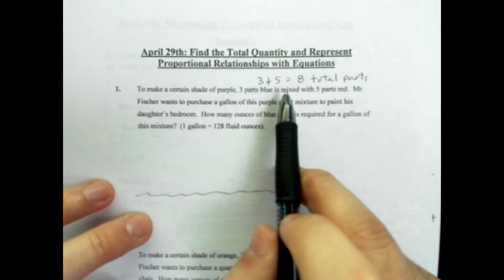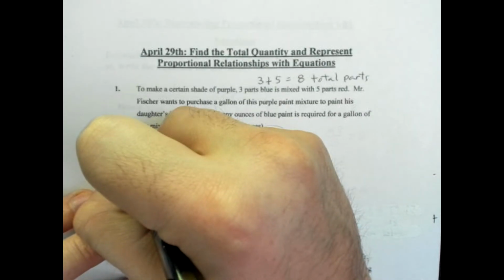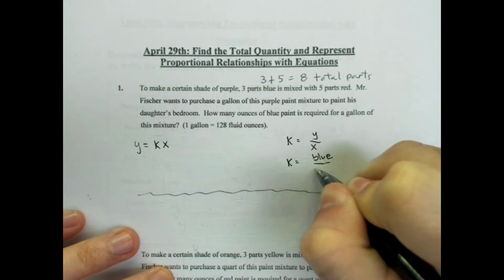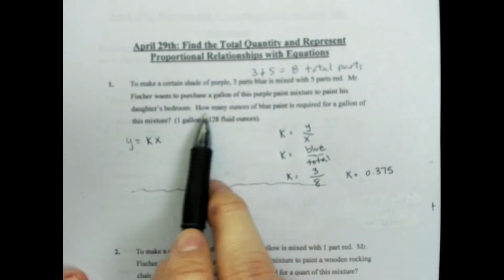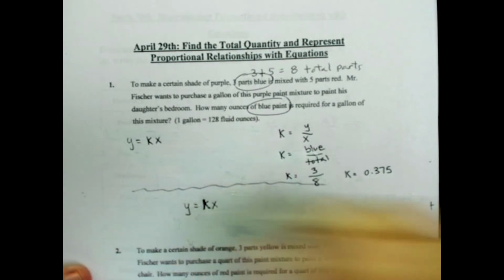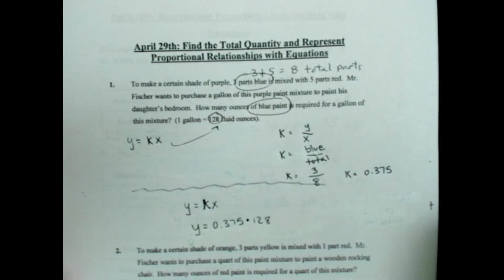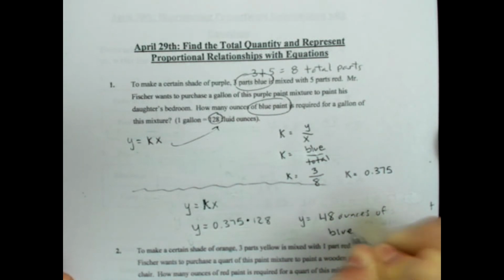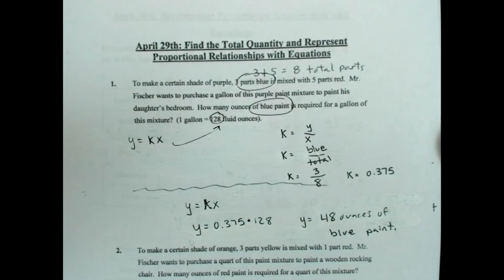Mr. Ristau 4-29